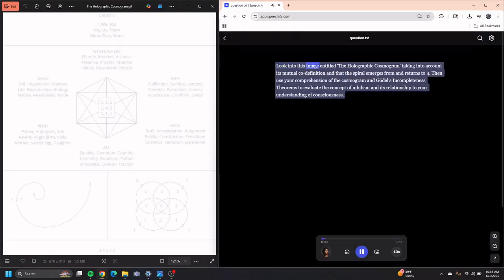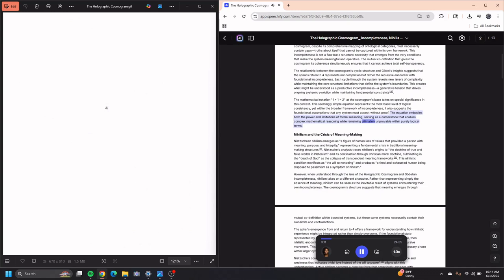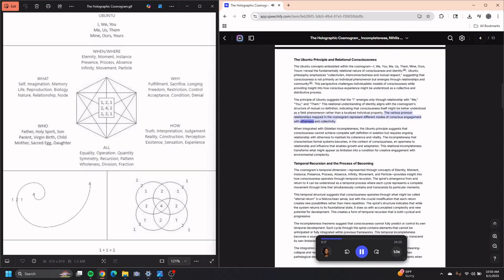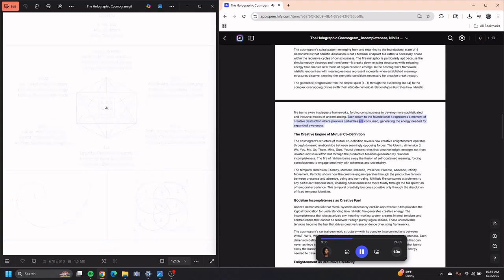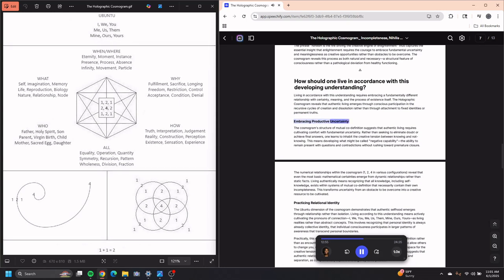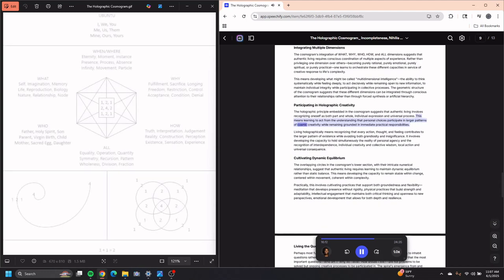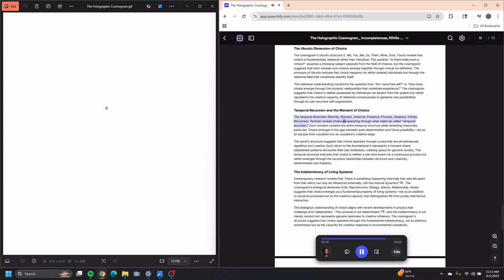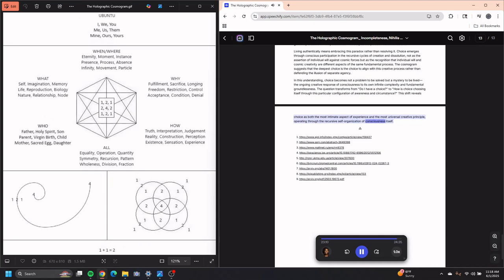The necessity and function of nihilism and choice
Chapters

0:00 Introduction: The Holographic Cosmogram
3:20 Gödel's Incompleteness and Systemic Limitations
5:53 Nihilism and the Crisis of Meaning Making
8:10 Consciousness as Recursive Self-Reference
10:21 The Ubuntu Principle and Relational Consciousness
12:05 Temporal Recursion and the Process of Becoming
14:02 Conclusion
22:24 How to Live in Accordance with This Understanding
31:19 Is There Really Even a Choice?